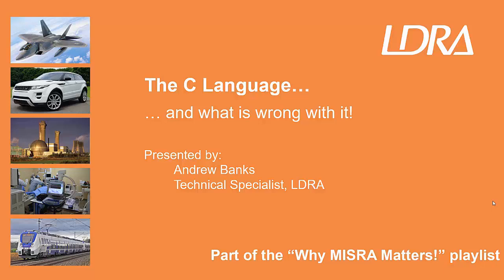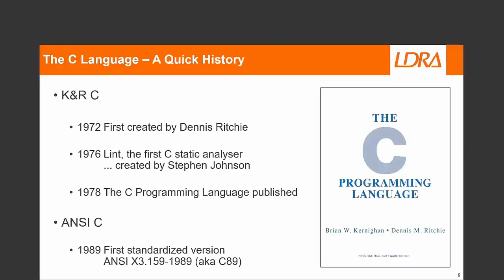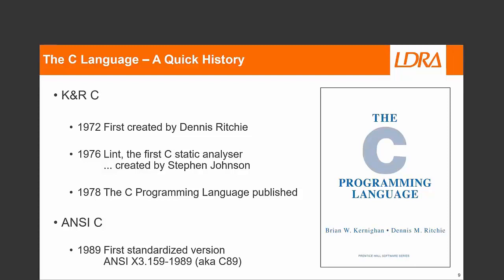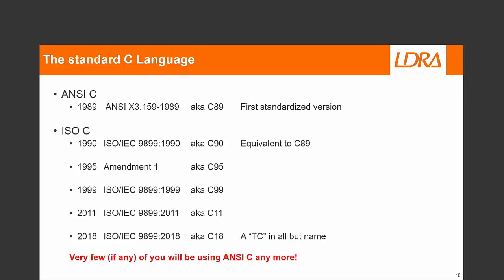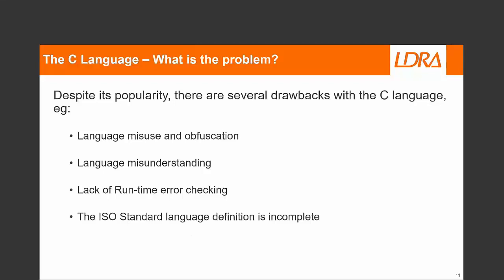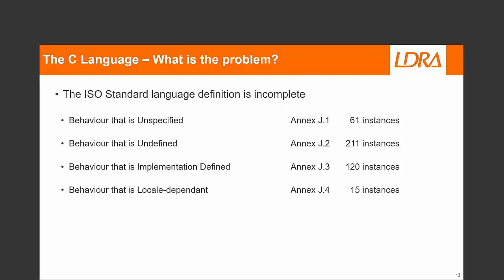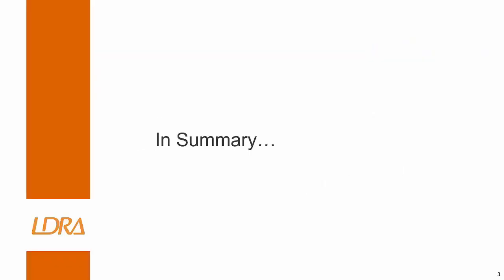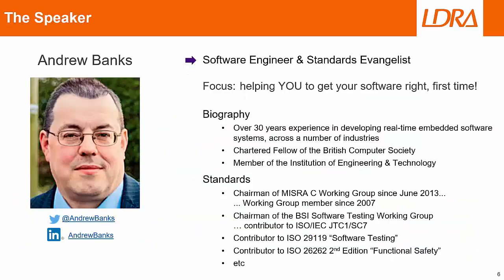The C Language ... and what is wrong with it!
Despite its huge popularity, there are fundamental problems with the C language lying in wait for the unwary. This video discusses why that is, what the problems are, and how the use of a coding standard such as MISRA C can help to address those problems.

00:00 Welcome and Introduction
00:29 Main content
05:49 Summary
06:14 Finale